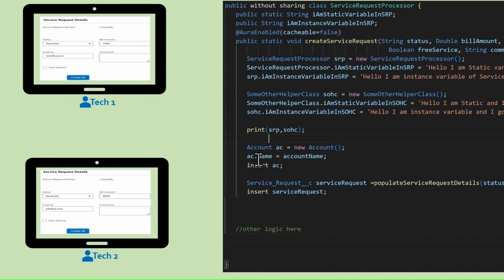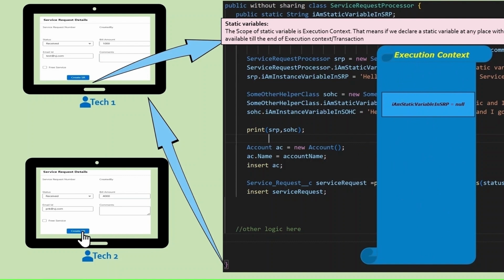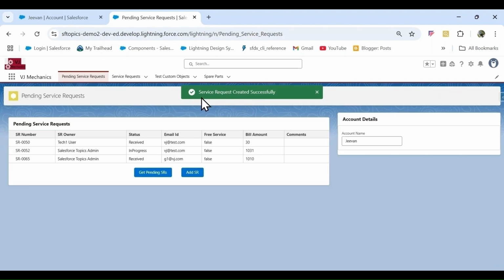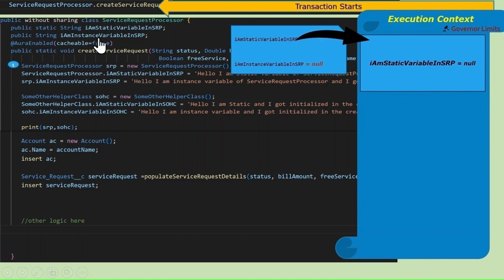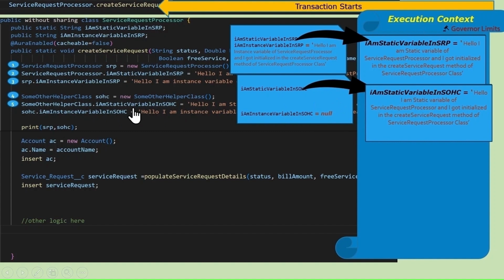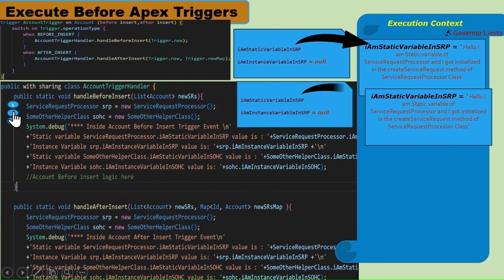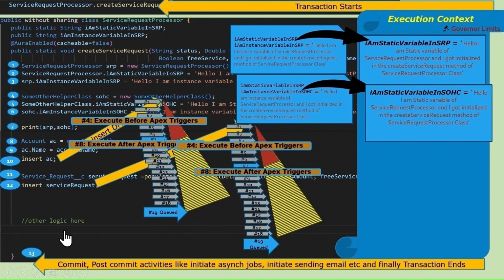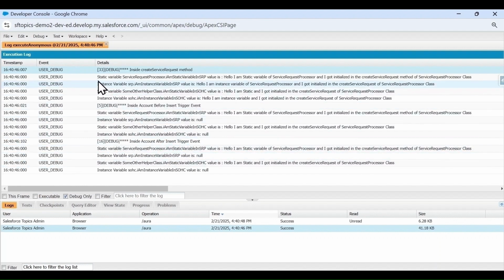Salesforce Execution Context or Apex Transaction Detailed Explanation and Demo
Detailed explanation of Execution context or transaction in Salesforce. Explained with a demo by demonstrating with an example with the flowing things

Demo application
Execution contexts
Static Variables
Governor limits

To replay this video Salesforce Execution Context or Apex Transaction   Detailed Explanation and Demo: